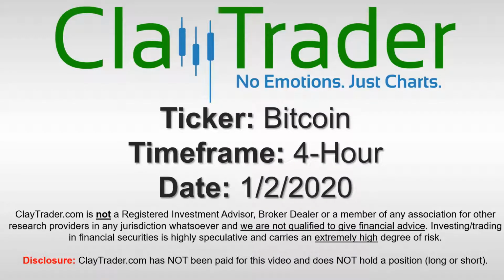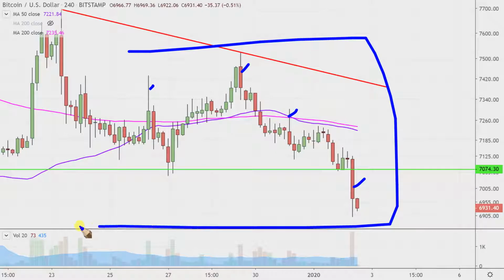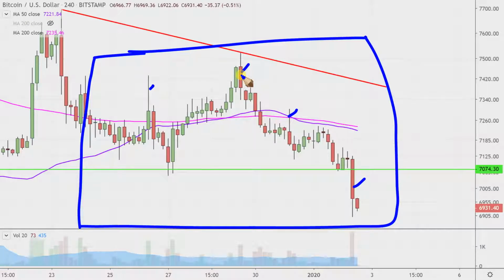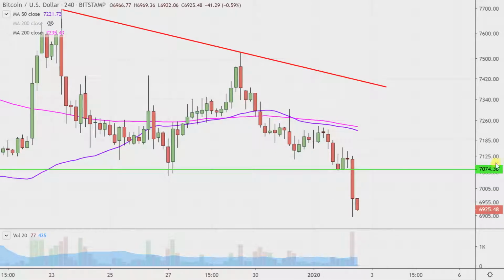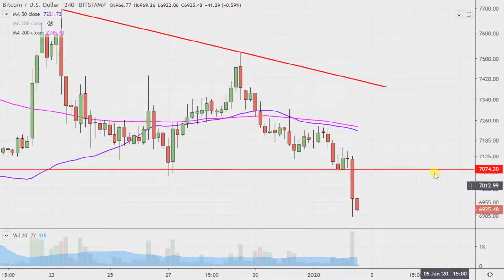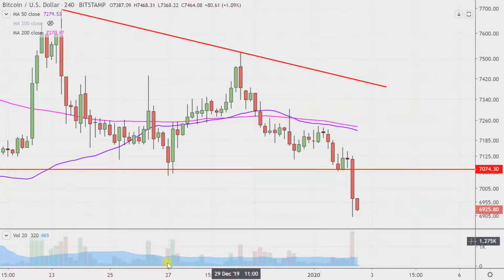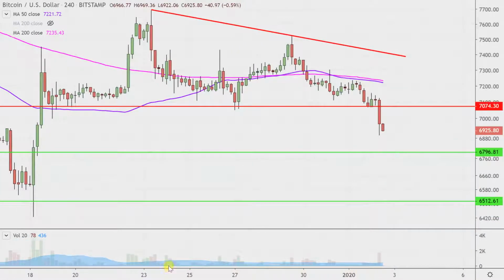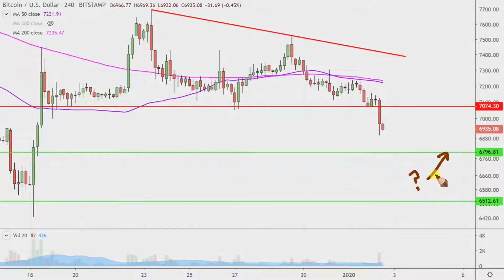Bitcoin Chart Technical Analysis for 01-02-2020